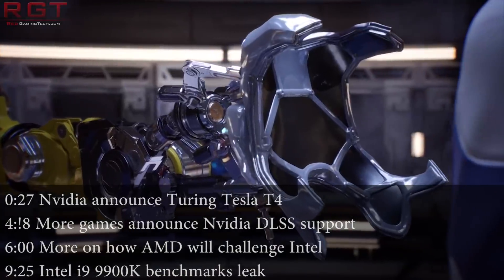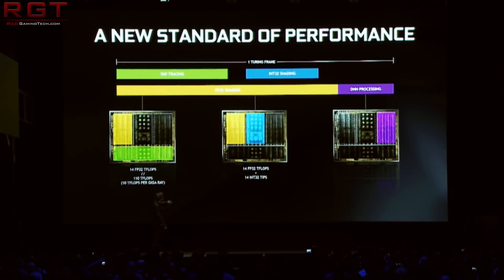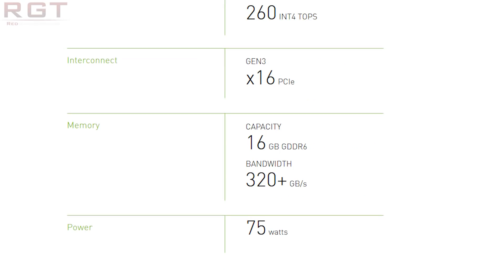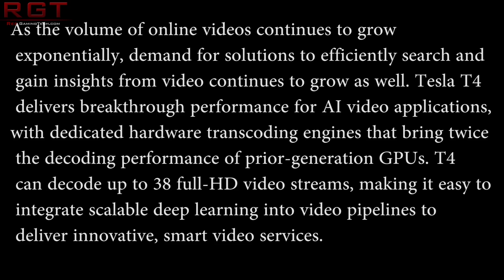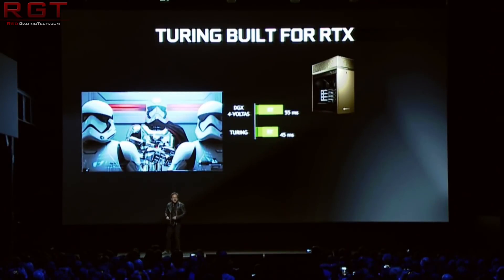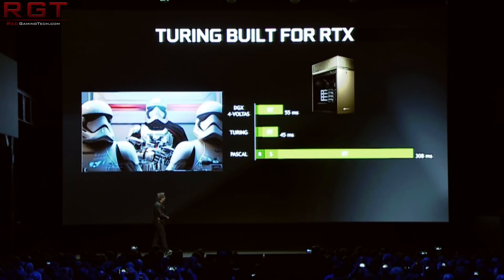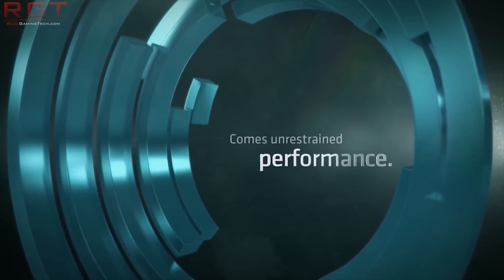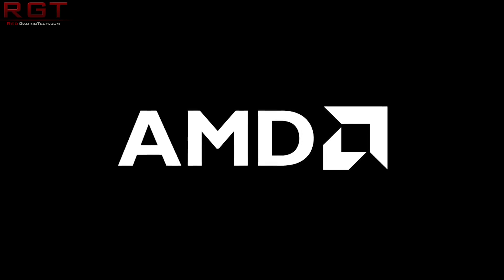Turing Tesla T4 GPU Announced - Crushing Performance at 75W | DLSS Gets More Support & More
Nvidia have announced the Tesla T4 GPU, which is based on their freshly announced Turing architecture. Unsurprisingly, this GPU is designed for inference, deep learning and AI but it still brings some monstrous performance to the table and shows what Turing can do when untethered from the constraints of a gaming graphics card.

We also see more games throw in their support for Nvidia's DLSS technology, which goes hand in hand with the impressive  real time ray tracing that is the battle cry for the RTX 2080Ti and RTX 2080.

We discuss a little more on how AMD are gaining ground against Intel,  and how the real battle between these two giants will be fought in the server market, with EPYC and Rome.

Finally, we see some more benchmarks for the Intel i9 9900K, this time on Time Spy and Geek Bench, giving us more of a look at the performance of the 9th generation processors.